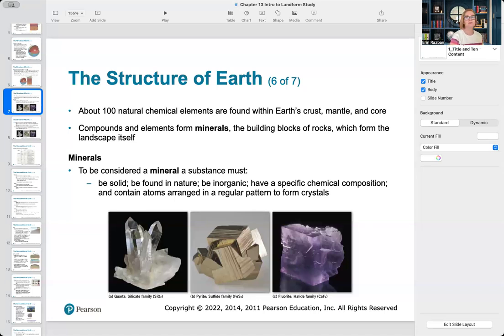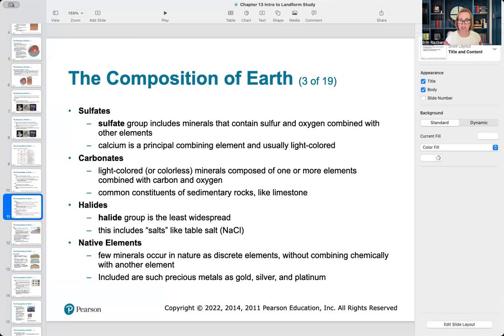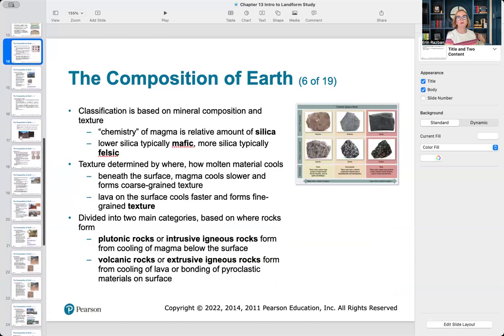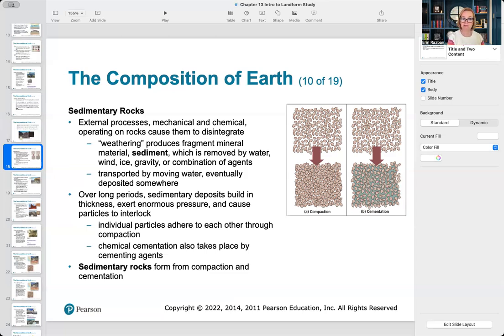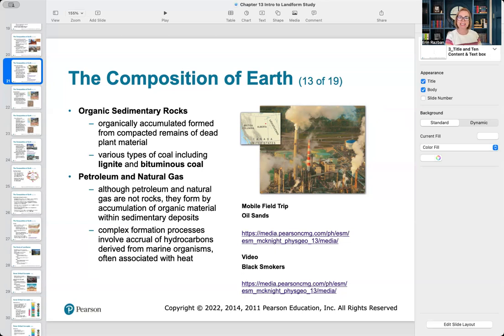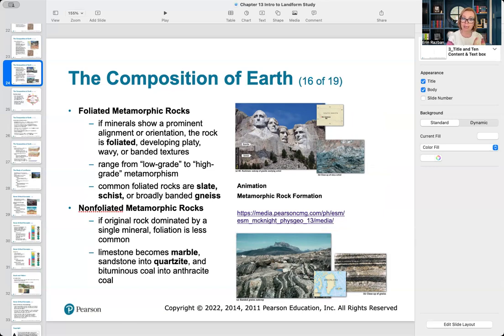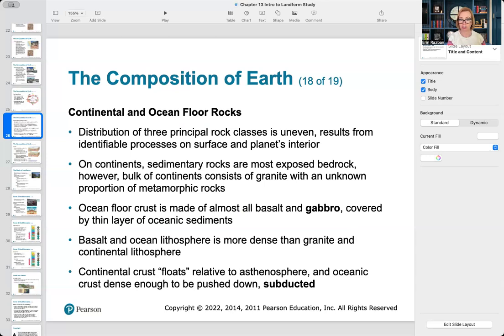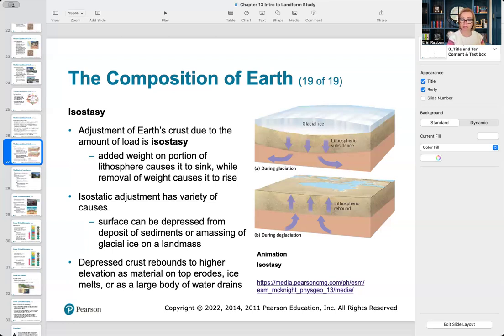Chapter 13 Part 2 Composition of Earth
his lecture explores Earth's composition, starting with minerals—naturally formed inorganic solids with specific chemical compositions and crystal structures. The professor explains the seven mineral categories (silicates, oxides, sulfides, sulfates, carbonates, halides, and native elements), with silicates comprising 95% of Earth's crust. The lecture then details the three main rock types: igneous rocks (formed from cooling magma/lava), sedimentary rocks (formed through accumulation and lithification of sediment, and uniquely containing fossils and resources), and metamorphic rocks (transformed through heat, pressure, or chemical fluids without melting). The rock cycle demonstrates how these rock types continuously transform into one another over billions of years. Additional topics include differences between continental crust (lighter, silica/aluminum-rich) and oceanic crust (denser, silica/magnesium-rich), and isostasy—how Earth's crust floats on the mantle, rising when weight is removed (as seen in Hudson Bay's 300-meter rebound after ice sheet melting) and sinking when weight is added. The professor concludes by emphasizing Earth's dynamic nature and connecting everyday objects like granite countertops to these grand geological processes.